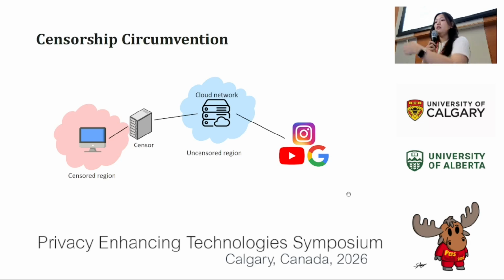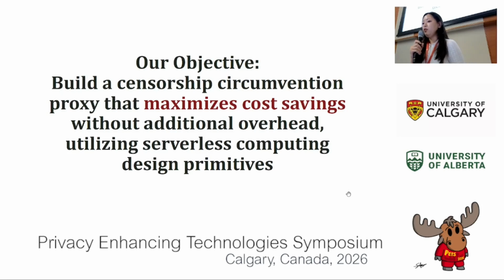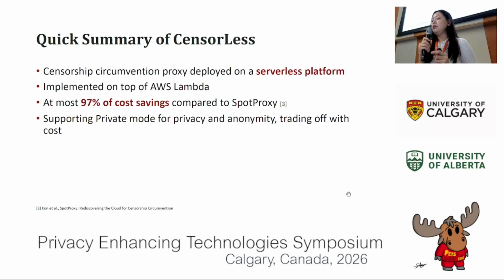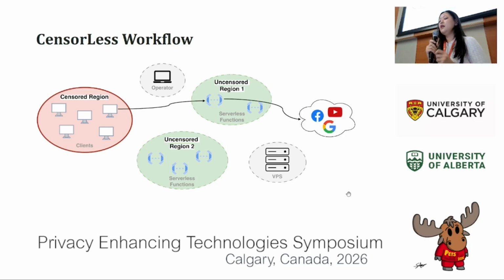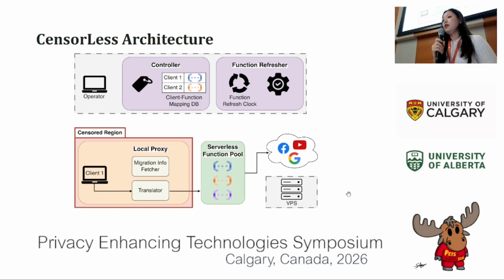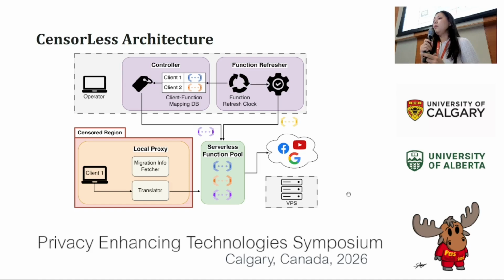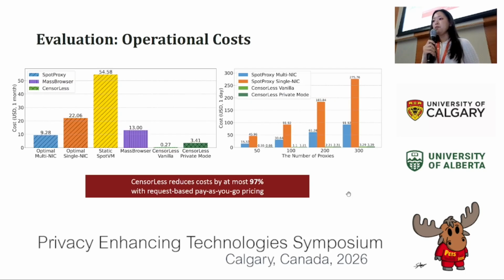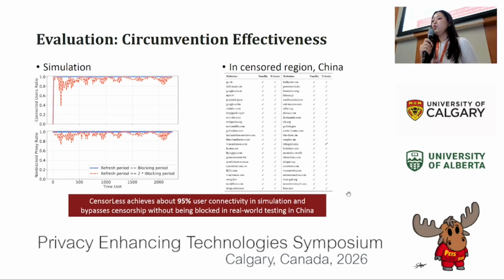CensorLess: Cost-Efficient Censorship Circumvention Through Serverless Cloud Functions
Dayeon Kang (University of Massachusetts Amherst), Jade Sheffey (University of Massachusetts Amherst), Mingshi Wu (GFW Report), Pubali Datta (University of Massachusetts Amherst), Amir Houmansadr (University of Massachusetts Amherst)